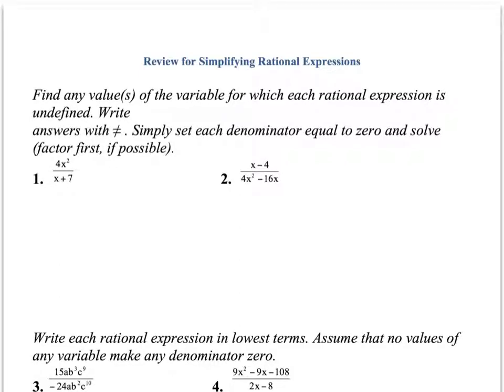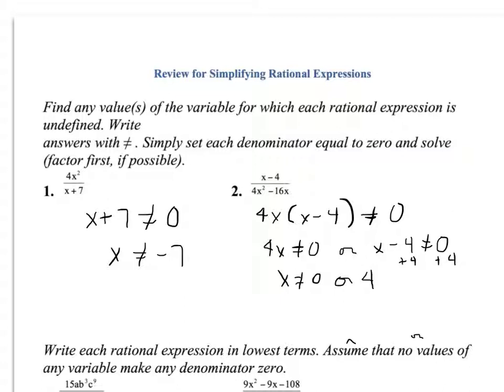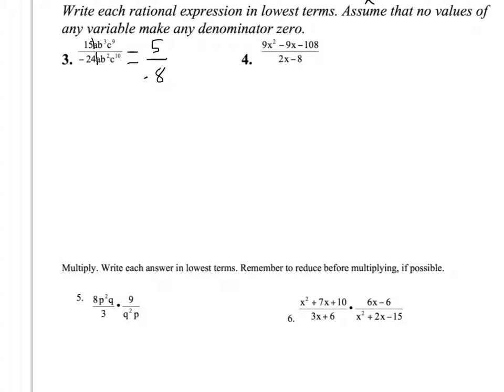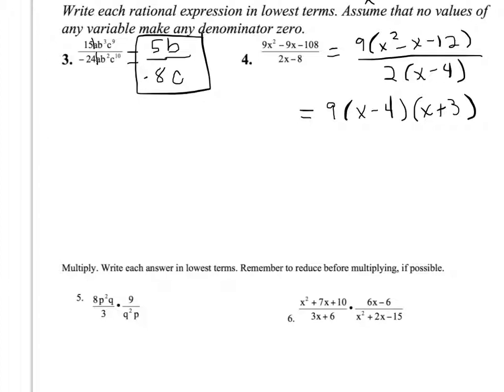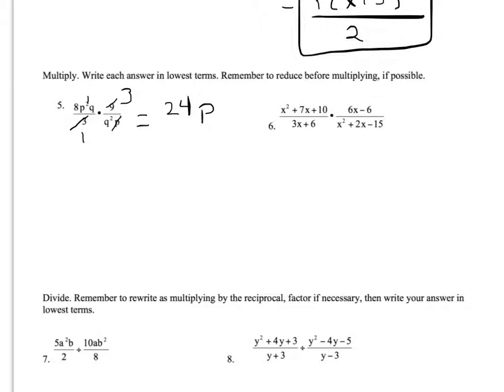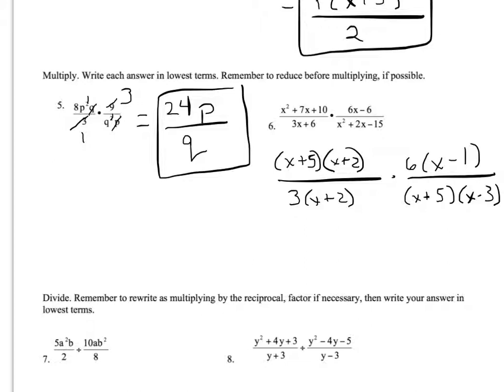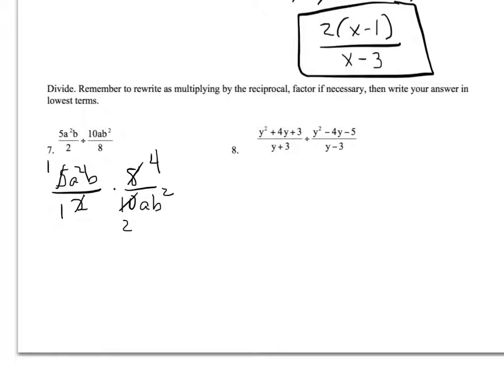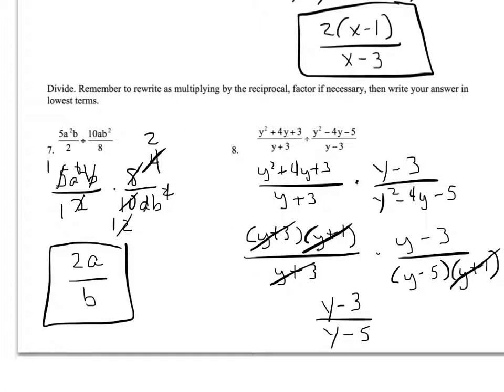Made with Explain Everything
review for simplifying rational expressions